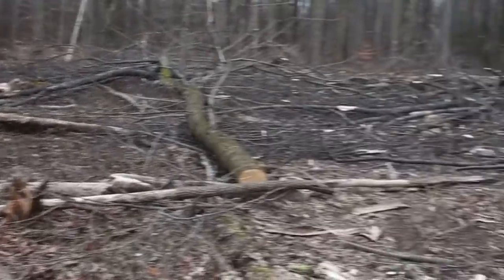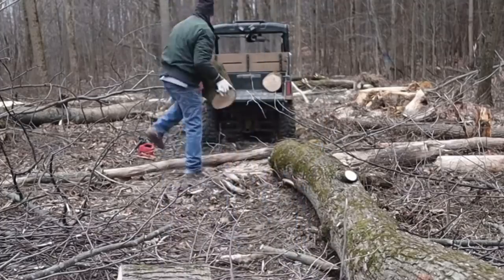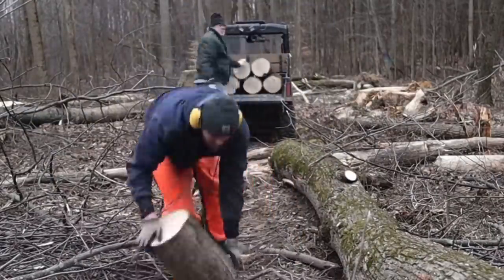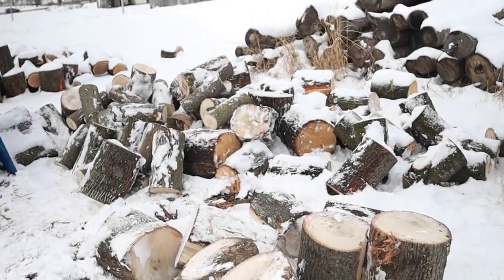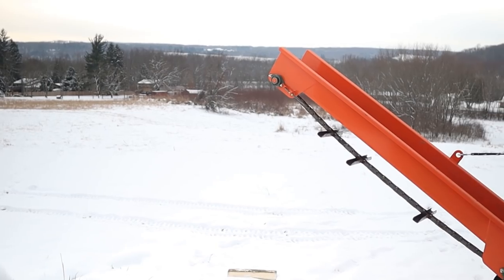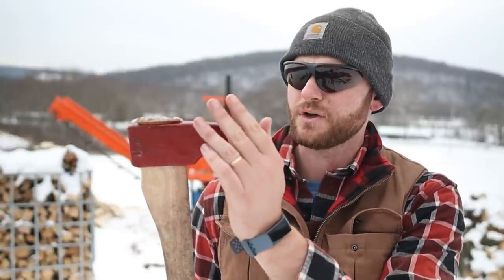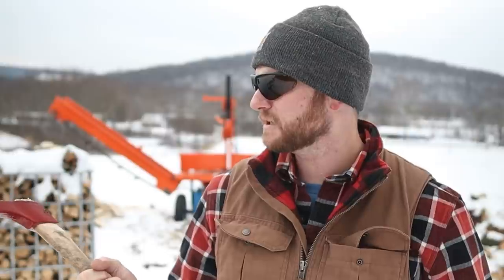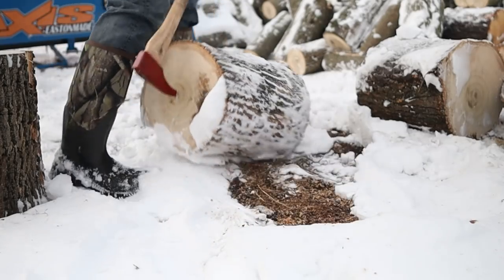You Guys Were Right - This Is Better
Today we test out using a Hookaroon in the wood yard